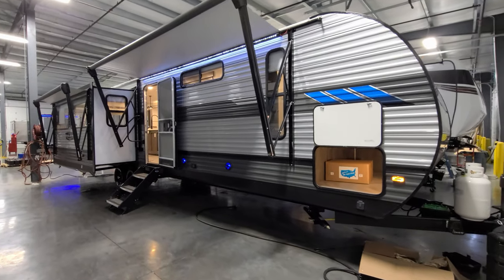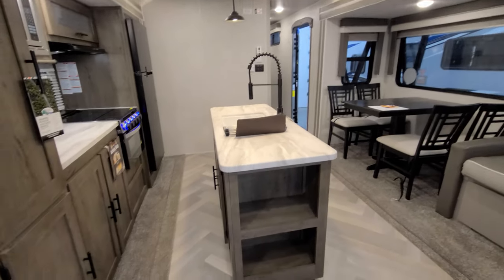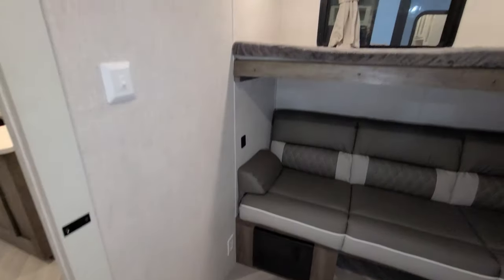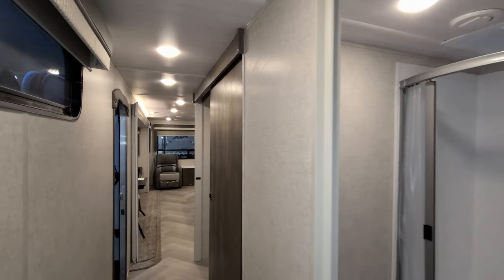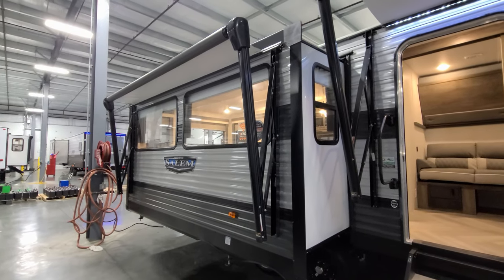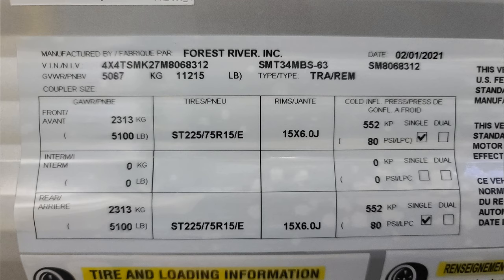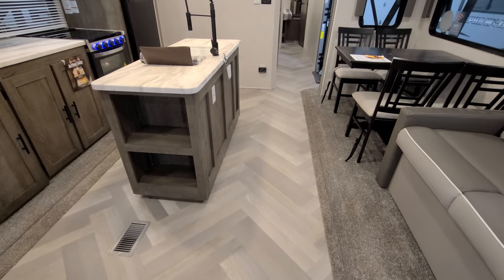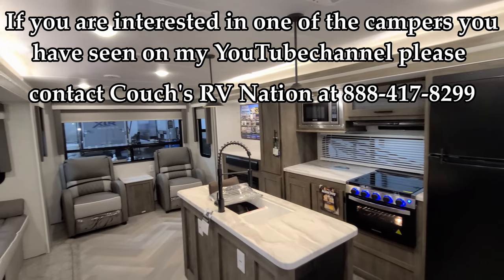2021 Salem 34MBS Mid Bunk Rear Living Room Trailer by Forestriver RV @ Couchs RV Nation a RV Review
Hi Everyone. It's Ray here again with another All About RV's video and today we are taking a look at the new 2021 Salem 34MBS Mid bunk trailer by Forestriver Inc. This Forestriver Salem 34MBS is a two slideout rear living room trailer packed with a lot of great features for the money. In this Salem RV tour video, you will see the new exterior and interior changes that the Forestriver RV factory has done to the Salem travel trailer brand for their Mid-year model change up. The Salem camping trailer brand is the big brother product to the Wildwood trailer brand also built by Forestriver Inc. The are built on the same factory line by the same people. They just differ in color/graphics.

2021 Salem 34mbs Travel Trailer
Factory M.A.P $ 30,457.00 (Due to other RV Dealers crying to the RV factory about me showing Couch's RV Nation's GREAT low prices here on my PERSONAL YouTube channel that I own... you now must contact Couch's RV Nation for their cheaper prices directly. It's easy to do, You can either call them at or they have a FAST email quote on their website that a salesman will send you the price within minutes. If you don't see it in your inbox check your junk mail.) Sorry for the inconvenience they have caused you.
Factory Standards
 Best In Class Value Package
 RVIA Seal
Interior Decor:
 Malibu
Factory Options
 15,000 BTU Air Conditioner Upgrade
 30 lb LP Bottles
12V Deep Cycle Battery - Free!

RV Factory M.A.P (Minimum Advertised Pricing) is the lowest price an RV Dealer is allowed to show on the internet for a "current" model year RV. Discount dealers like Couch's RV Nation are normally a lot cheaper than Factory M.A.P. However, they  not allowed to show it freely online. This is why you must contact them. RV Factories however have been changing prices a lot due to supplier price increases so check with Couch's RV Nation for their lowest pricing updates.

SALEM 34MBS BASIC SPECIFICATIONS
Hitch Weight: 1,015 lb.
UVW: 8,543 lb.
CCC: 2,672 lb.
Exterior Length: 38' 10"
Exterior Height: 11' 5"
Exterior Width: 96"
Fresh Water: 40.00 gal.
Gray Water: 57.00 gal.
Black Water: 38.00 gal.
Awning Size: 14' & 11'

2021 Voltage Triton 3521 Video Chapter Start Times:
2021 Salem 34MBS Introduction: 0:00​​
2021 Salem 34MBS Interior Tour: 0:26​​
2021 Salem 34MBS Exterior Tour: 9:14​​
2021 Salem 34MBS Interior Closing: 16:07​​